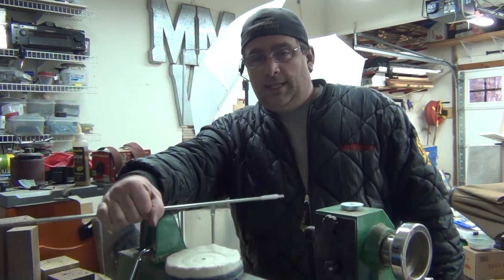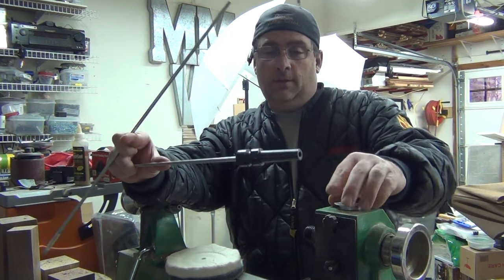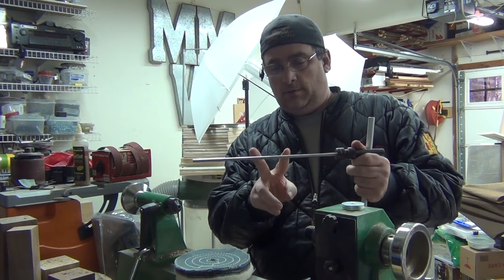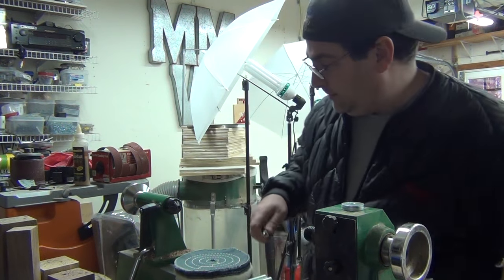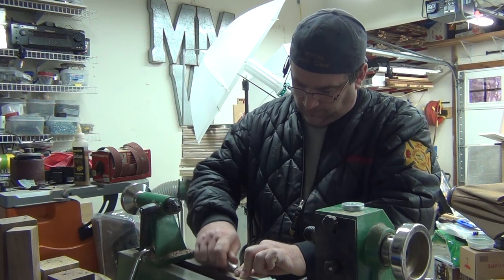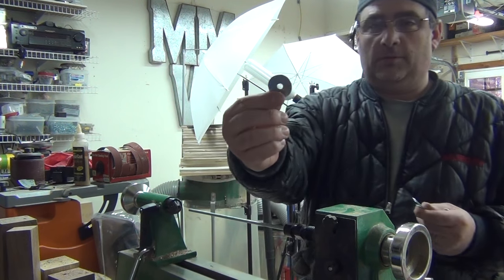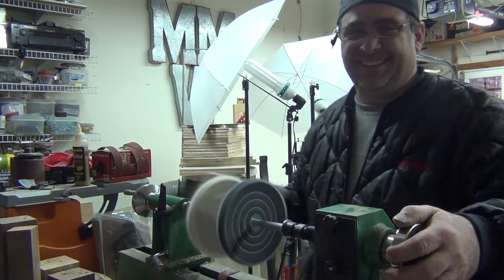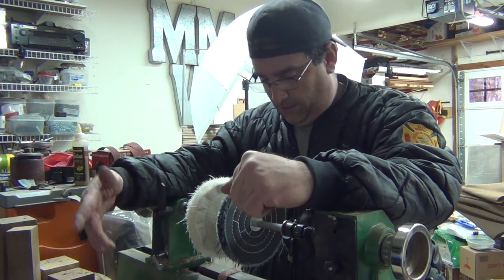Buffing Wheel for Polishing Pens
I had 2 wheels that was going to install on my bench grinder but decided to put on the lathe to polish my pens I make.